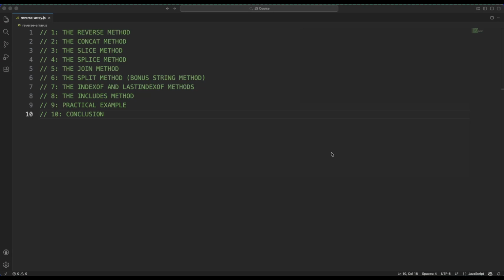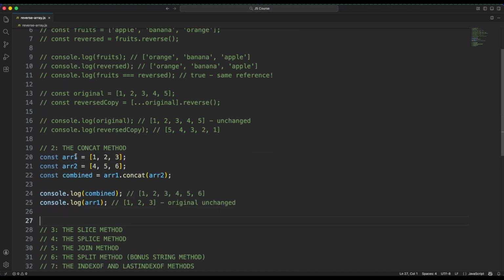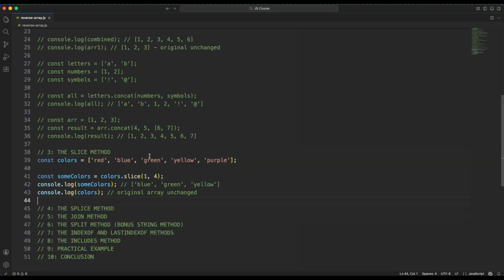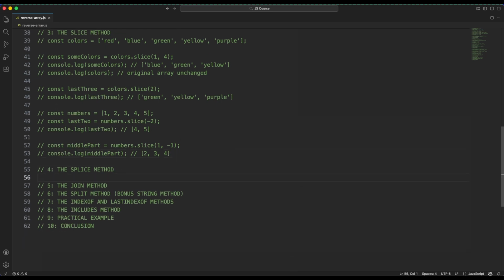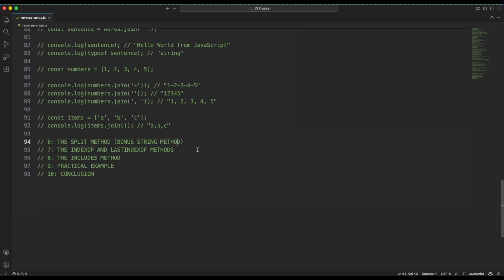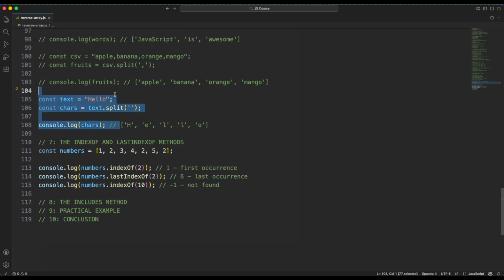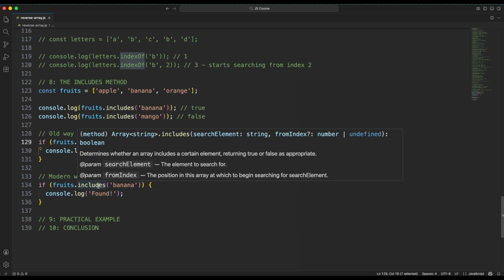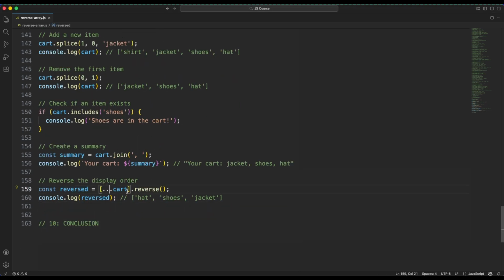033 JavaScript Array Methods Explained: Reverse, Slice, Splice & More | #33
Learn the most essential JavaScript array methods in this comprehensive tutorial! Master reverse, concat, slice, splice, join, indexOf, and includes to manipulate arrays like a pro.

- How to reverse arrays and preserve originals
- Merging arrays with concat
- Extracting portions with slice vs splice
- Adding, removing, and replacing elements with splice
- Converting arrays to strings with join
- Finding elements with indexOf, lastIndexOf, and includes
- Practical shopping cart example